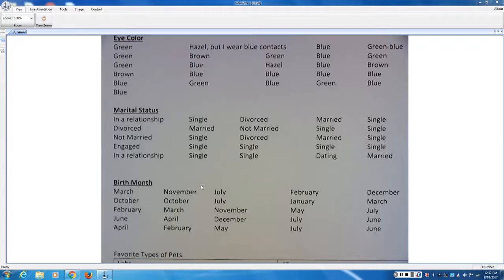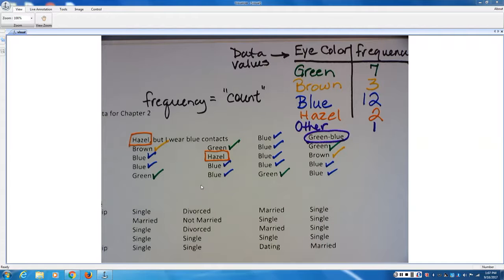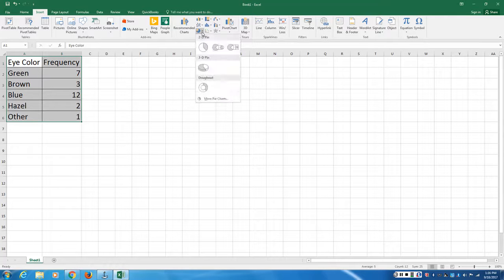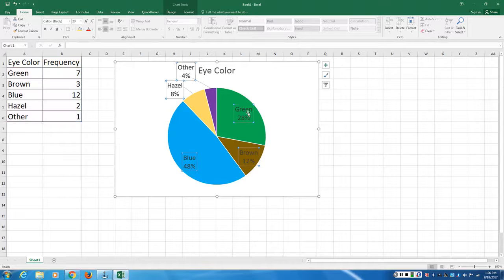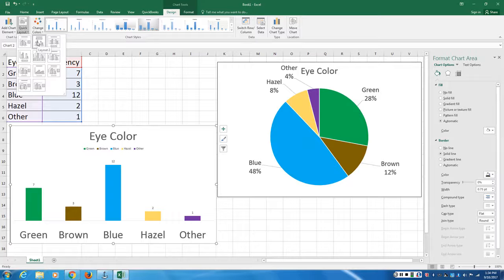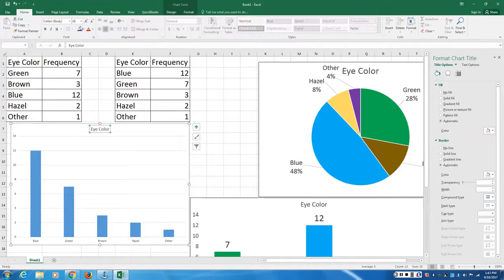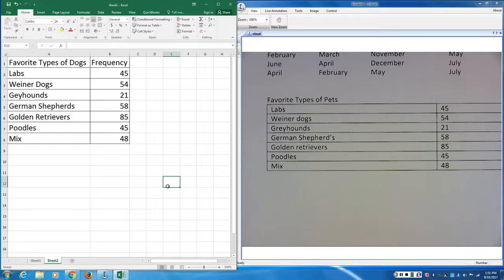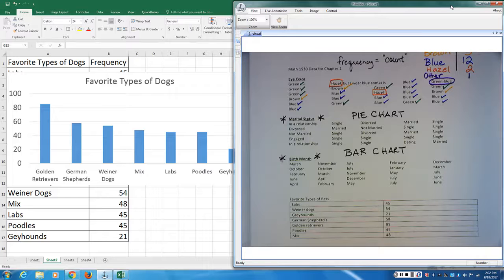1530 Graphs with Categorical Data